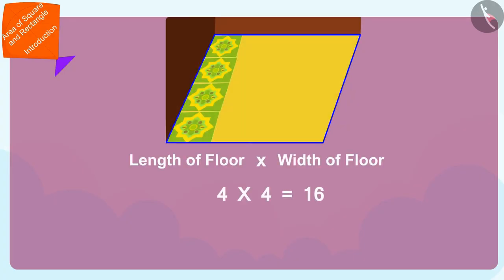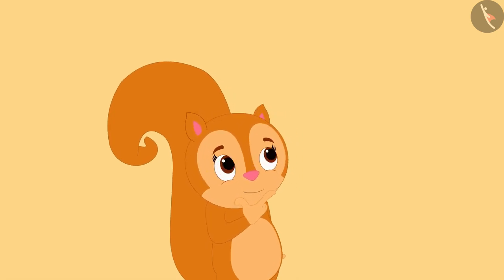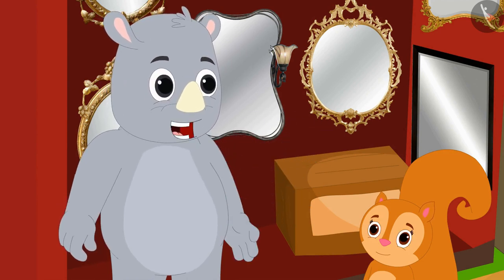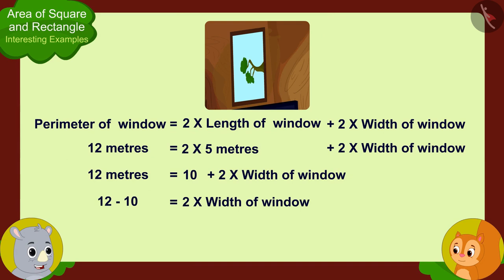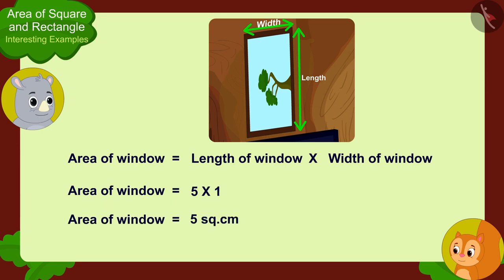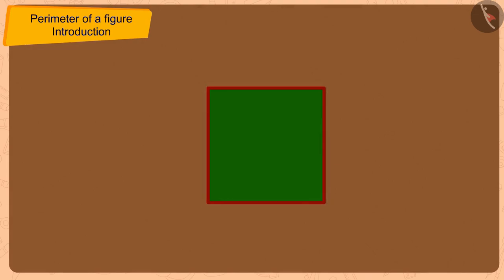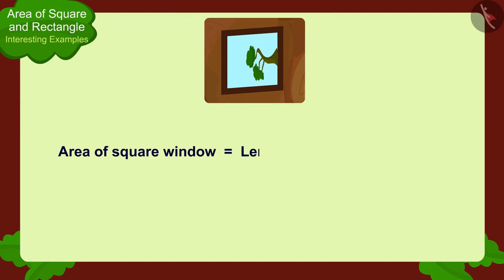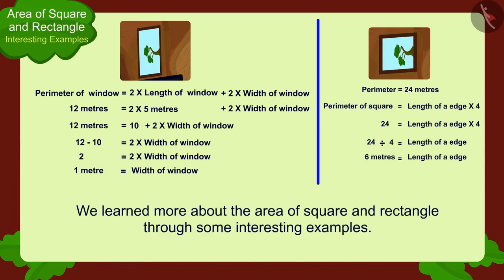Area of square and rectangle | Part 2/3 | English | Class 5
Area of square and rectangle  | Part 2/3 | English | Class 5 |  | NCERT |

Area of square and rectangle  | Perimeter and area of 2D shapes | Grade 5 | NCERT | Area and its Boundary (2)

Welcome to part 2 of Area of square and rectangle . In this video, we will discuss various examples of Area of square and rectangle .